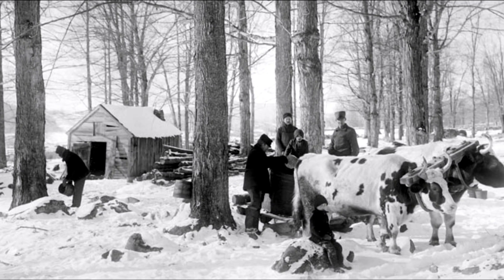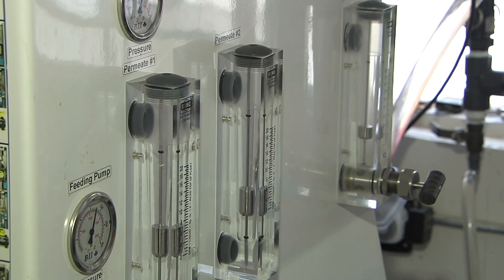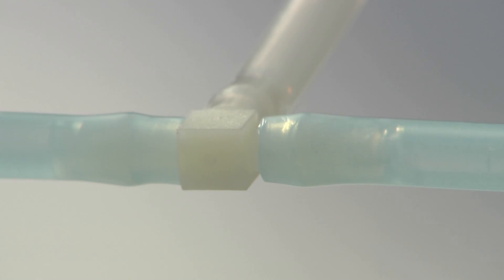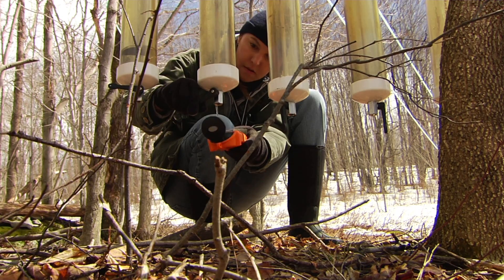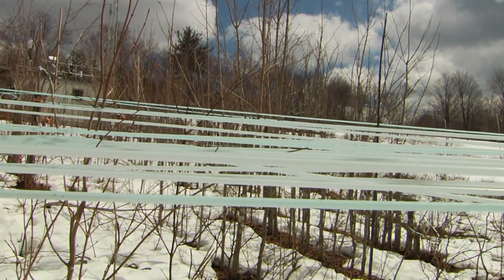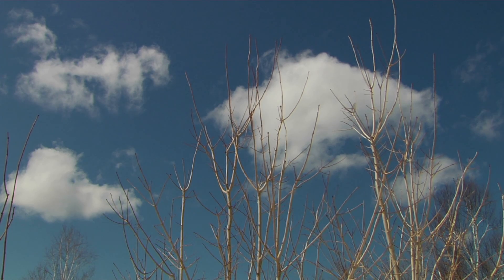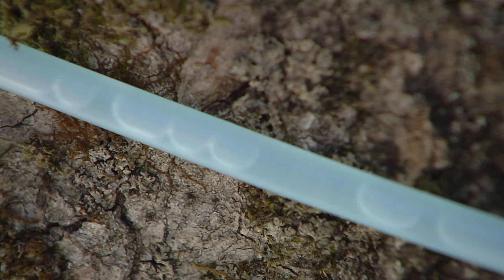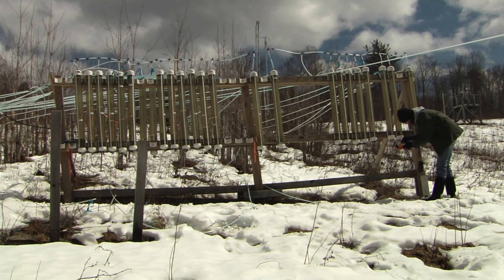Proctor Maple Research: Sap from Saplings